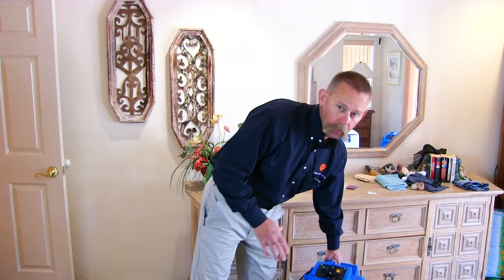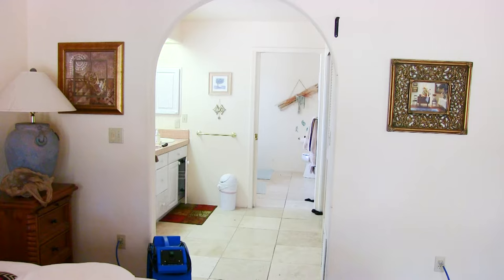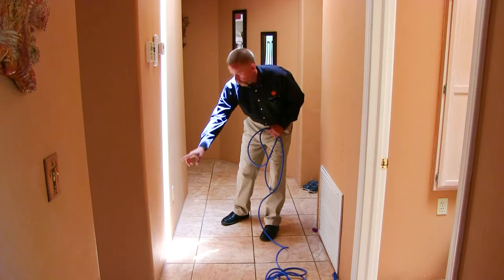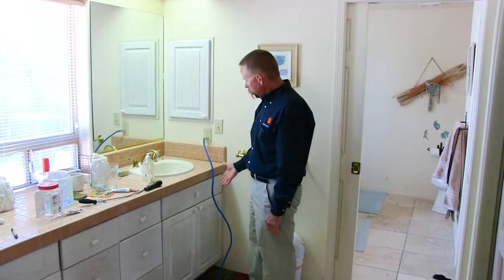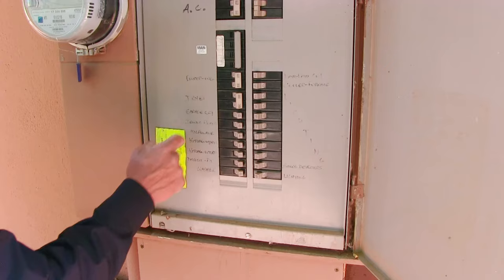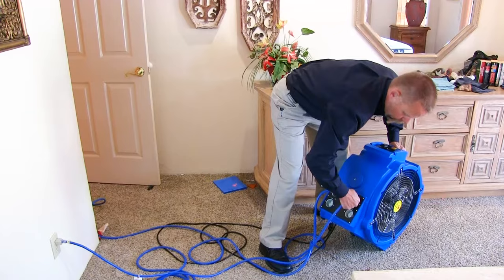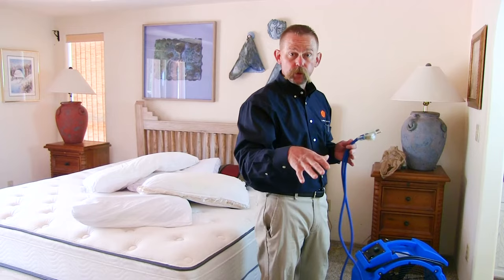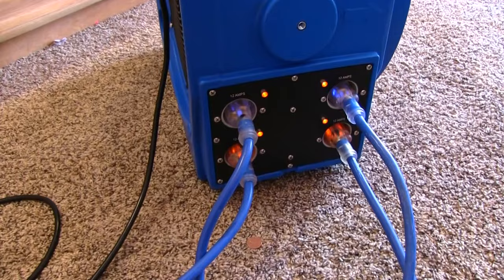How To Power a Bed Bug Heat Treatment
It is important to understand how electricity works in a home or commercial property when setting up an electric bed bug heat treatment.  Watch this short video for a better understanding of how to best utilize your Convectex heat equipment.  Fee free to call us direct with any questions or further explanation of this video!